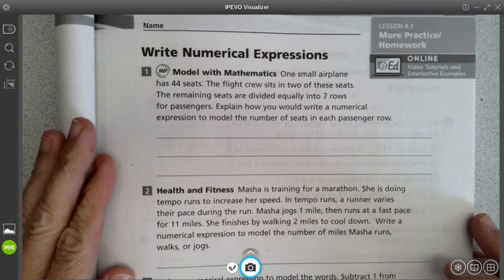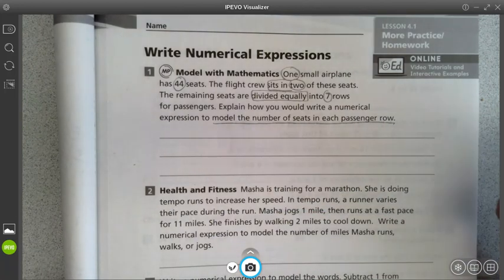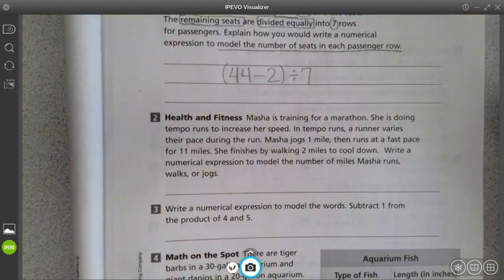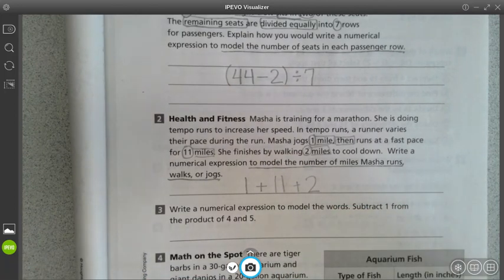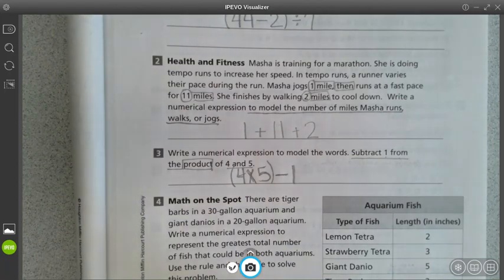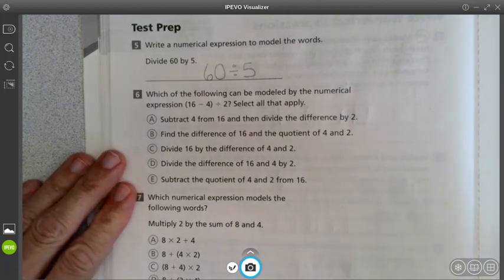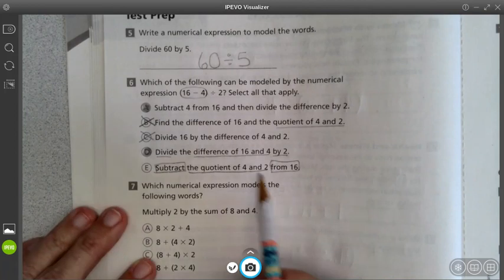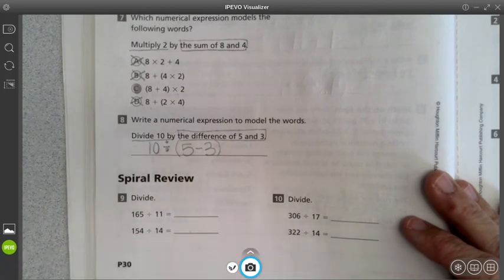Module 4, Lesson 1